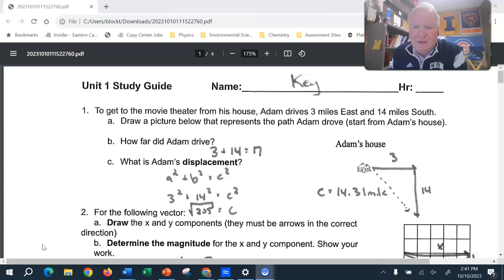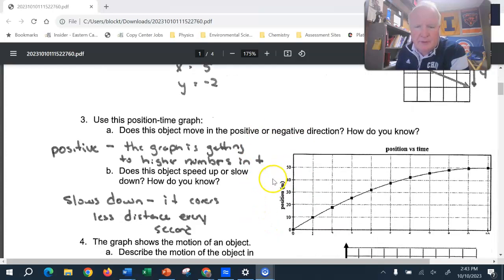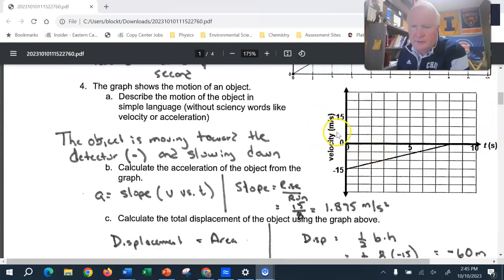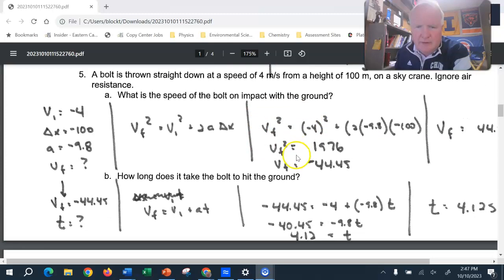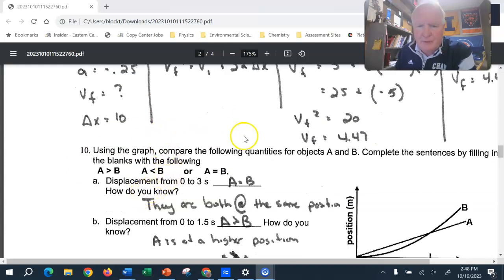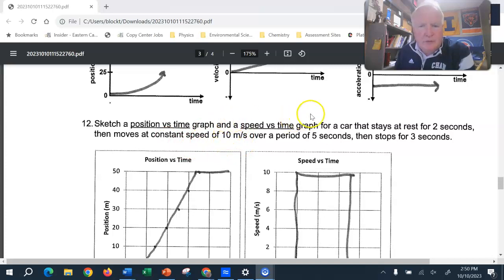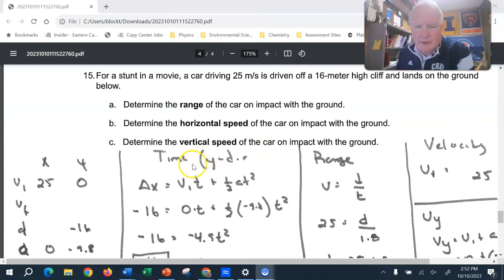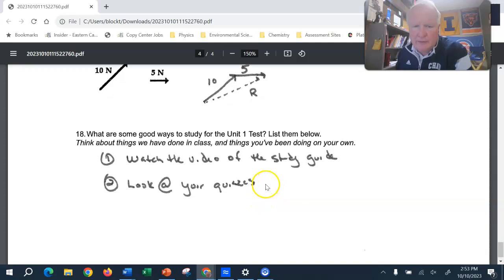Unit 1 Study Guide